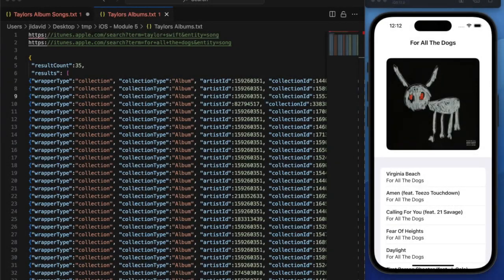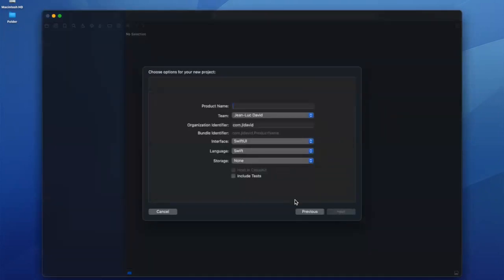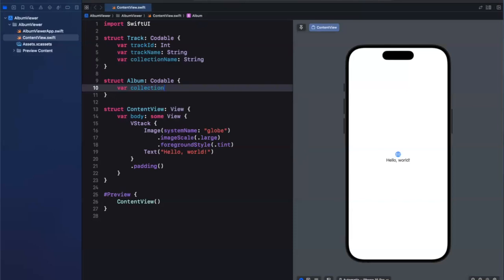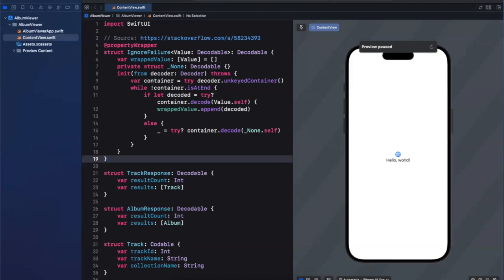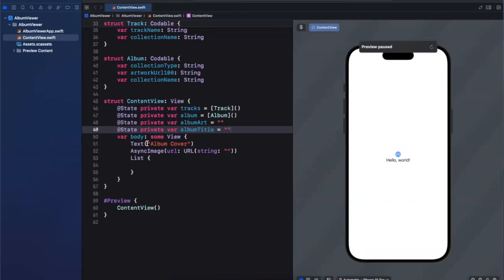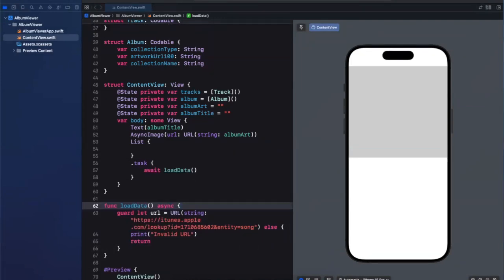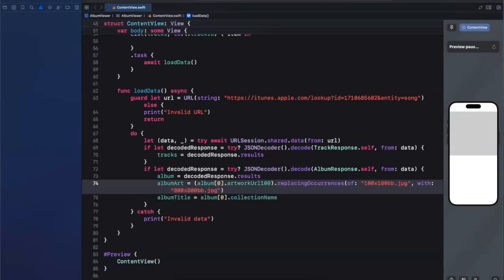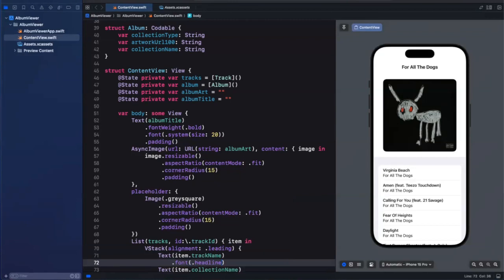Tutorial: Creating an Album Viewer using SwiftUI, iTunes API, AsyncImage & URLSession 2024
In this tutorial, you'll learn how to pull data from the Apple iTunes API, and display it in a SwiftUI application. We use Codable to convert the iTunes data from JSON to Swift data types. One of the issues covered is that one of the JSON responses will "break" Codable, therefore we cover one of many strategies to deal with that situation.

Check out the ResilientDecoding library on Github from Airbnb to robustly handle decoding issues.